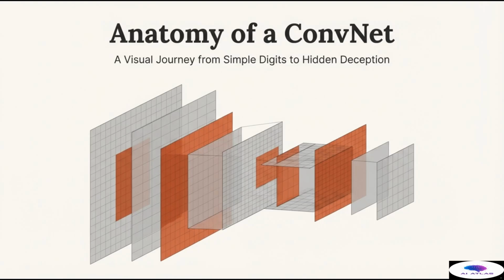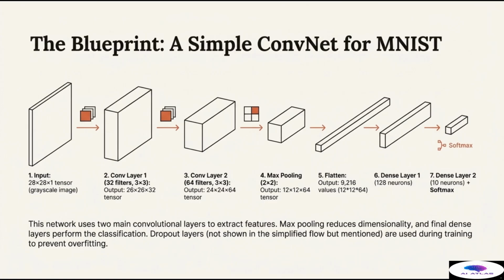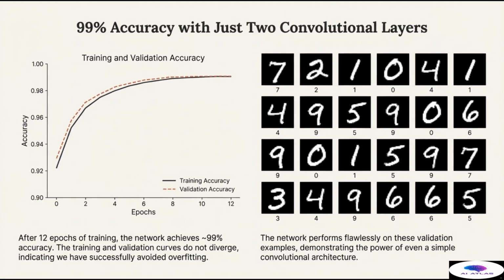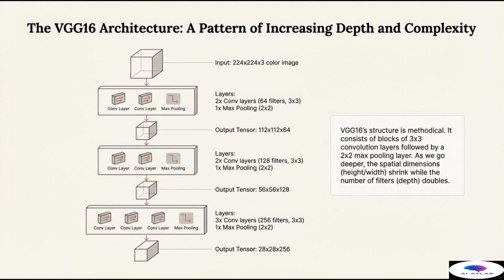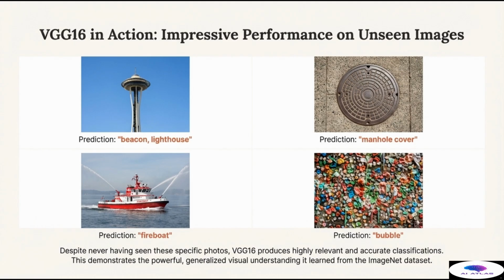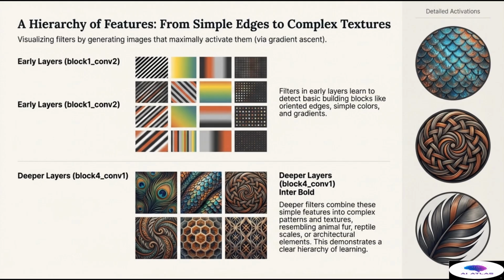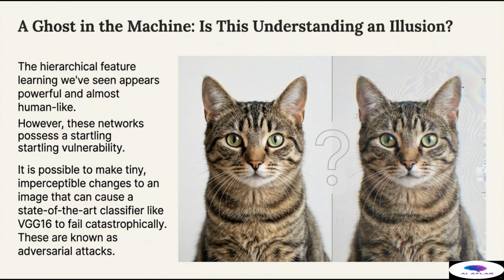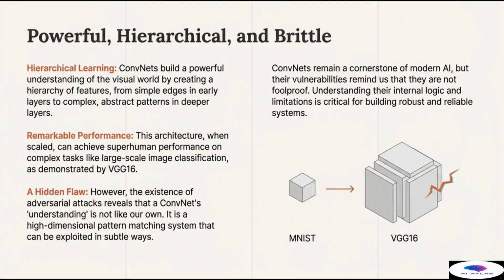ConvNet Anatomy: From MNIST Digits to VGG16 & Adversarial Attacks | Deep Learning Computer Vision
Dive deep into the fascinating world of **Convolutional Neural Networks (ConvNets)** with "ConvNet Anatomy: From MNIST Digits to VGG16 & Adversarial Attacks"! This visual journey uncovers the foundational architecture behind modern **computer vision**, explaining how machines classify images, power self-driving cars, and perform complex object recognition.

We begin by breaking down a simple **ConvNet architecture** designed for the classic **MNIST dataset**, the "Hello World" of computer vision. Learn how a network processes 28x28 grayscale handwritten digits, using **convolutional layers** to extract basic features like edges and corners, followed by **Max Pooling** for dimensionality reduction, and **Dense Layers** for final classification. See how this basic model achieves impressive **99% accuracy**, demonstrating the core power of ConvNets without overfitting.

Next, we scale up our understanding to **real-world photography** and the **ImageNet Large Scale Visual Recognition Challenge (ILSVRC)**. Explore the monumental **VGG16 architecture**, a landmark deep learning system that uses blocks of uniform 3x3 convolutional filters and 2x2 Max Pooling to build a **hierarchical understanding** of visual features. Discover how VGG16 transforms raw pixels into abstract visual concepts, achieving **superhuman performance** on 1,000 distinct categories.

Then, we shine a light into the "black box" to reveal **what ConvNets truly learn to 'see.'** Through powerful **visualization techniques** like generating "ideal images" for specific filters, you'll witness the **hierarchy of features** – from simple oriented edges in early layers to complex textures resembling animal fur and architectural elements in deeper layers. We'll also visualize **feature maps** to understand how the network processes real-world images like a mallard duck, moving from low-level attributes to high-level conceptual understanding.

Finally, we confront a startling **vulnerability**: the **adversarial attack**. Despite their impressive capabilities, ConvNets' internal understanding is fundamentally different from human semantic understanding. Learn how **tiny, imperceptible changes** to an image, crafted through careful calculation, can cause a state-of-the-art classifier like VGG16 to fail completely and catastrophically, misclassifying a tiger as "scoreboard" or "brain coral." This reveals the **fragile, high-dimensional patterns** our powerful **AI systems** rely on.

This video concludes by emphasizing that ConvNets are **powerful, hierarchical, and brittle**. Understanding this inherent brittleness is crucial for designing **robust, reliable, and trustworthy AI systems** for critical applications.

*   The fundamental architecture of Convolutional Neural Networks (ConvNets).
*   How ConvNets process images from simple digits (MNIST) to complex real-world photos (ImageNet).
*   The role of convolutional filters, pooling layers, and dense layers.
*   The structure and feature hierarchy of the VGG16 architecture.
*   Techniques for visualizing what hidden layers and filters in a ConvNet learn.
*   The concept and chilling reality of adversarial attacks on AI models.
*   The crucial differences between human and AI visual understanding.
*   Why understanding ConvNet limitations is vital for trustworthy AI.

Master the anatomy of ConvNets to build a stronger foundation in **deep learning** and **computer vision**!

Convolutional Neural Networks,Deep Learning,Computer Vision,Neural Networks,Adversarial Attacks,VGG16,Image Classification,Feature Extraction,MNIST Dataset,AI Explained